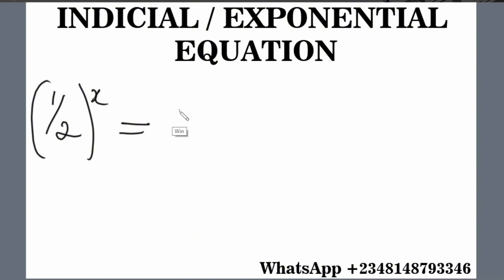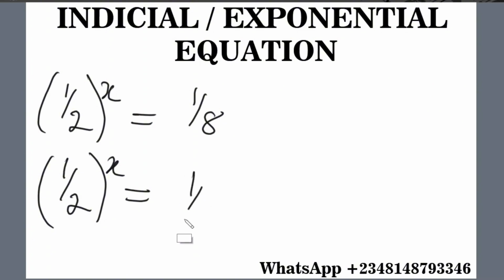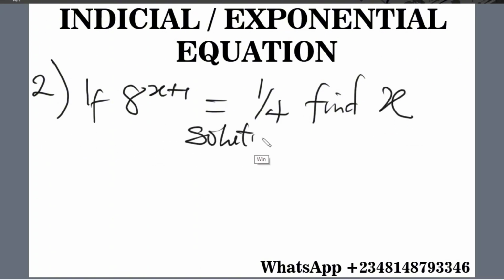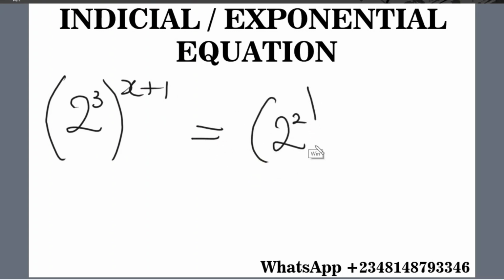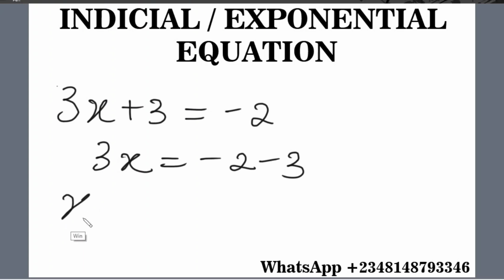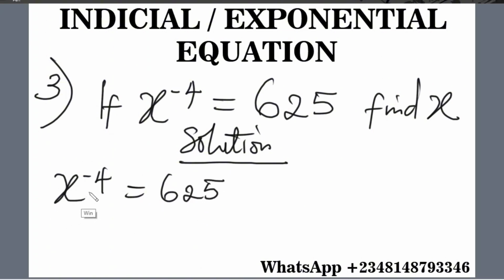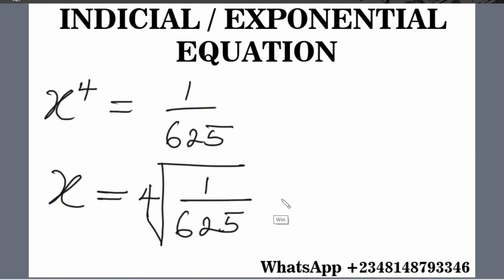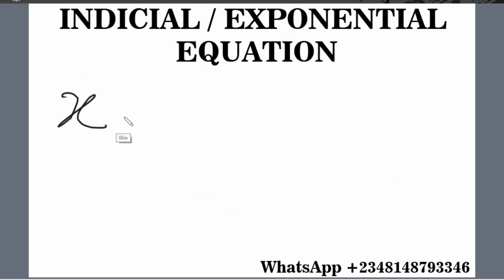INDICAL / EXPONENTIAL EQUATION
This video  focuses more on indicial / exponential equation.
The example solved cuts across  Negative  index law and Power law.

This particular example will show you
step-by -step how to solve problems related to indicial/ exponential  equation